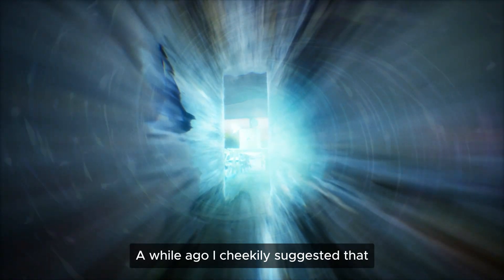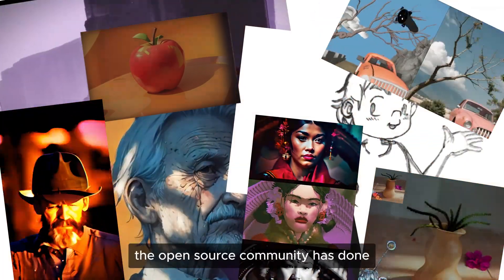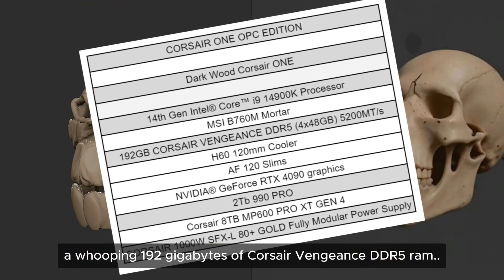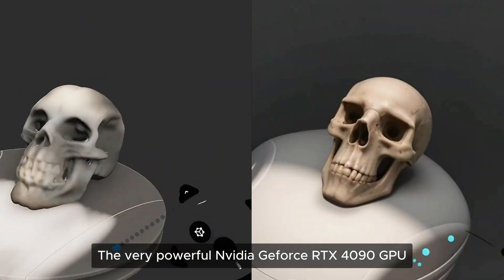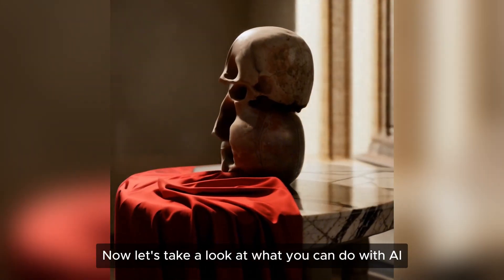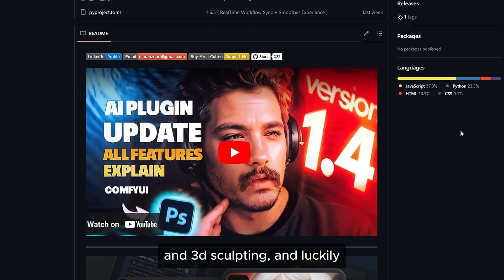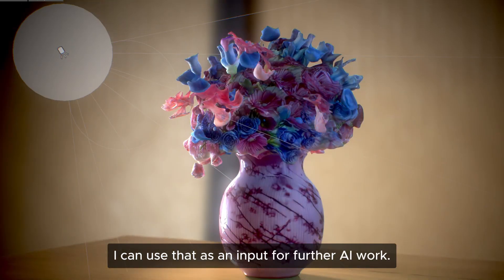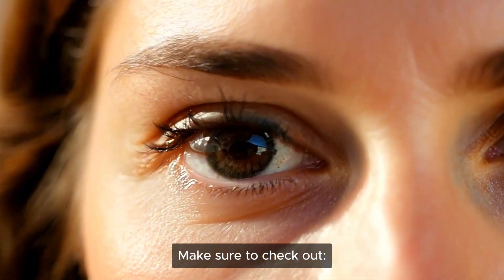Creativity and Gen Ai - Taking Corsair One Origin PC through the paces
I'm happy to share with you all that NVIDIA and Origin PC decided to sponsor my work with some very powerful hardware: The Corsair One Origin PC edition!

You might have noticed that a lot of my recent posts have featured AI models running locally, and that's all thanks to this new raw computing-power with NVIDIA GeForce RTX 40 Series graphics.

To show how a powerful system like that can help in creative AI work, I've put together this video where I show you how I combine my 2d and 3d work with systems like ComfyUI.

Let me know if you have any questions around how to get these systems up and running on your own rigs. I'll be back with more experiments soon!